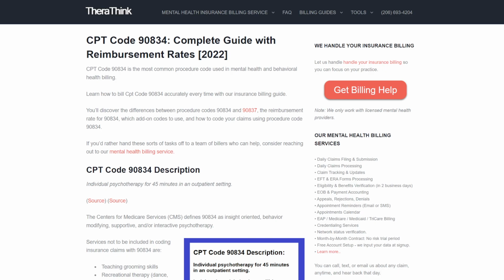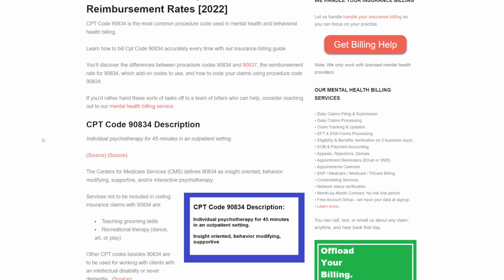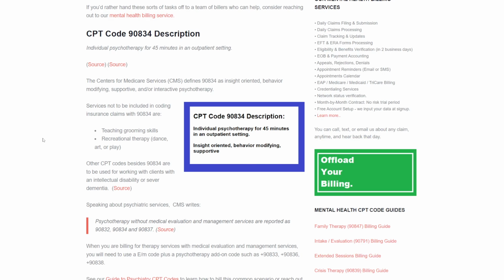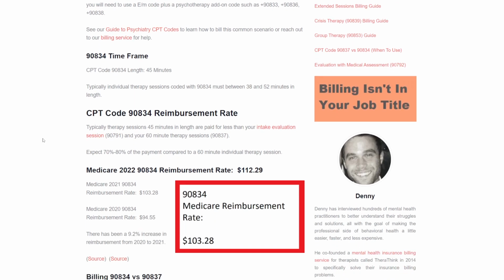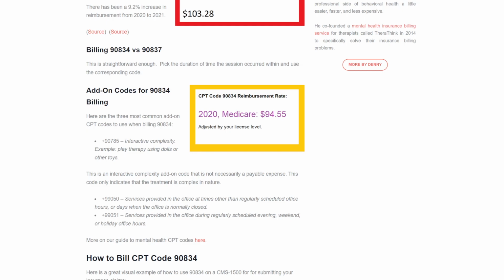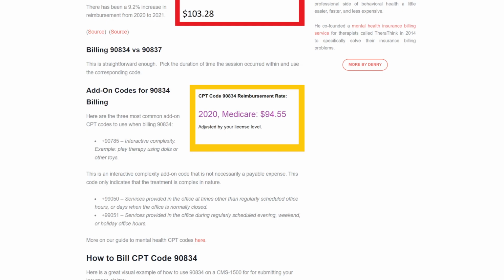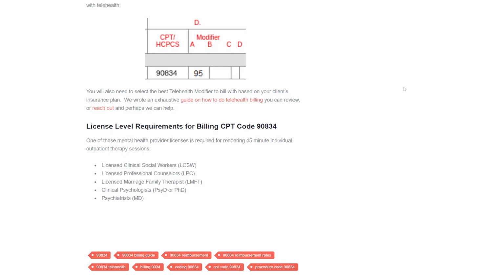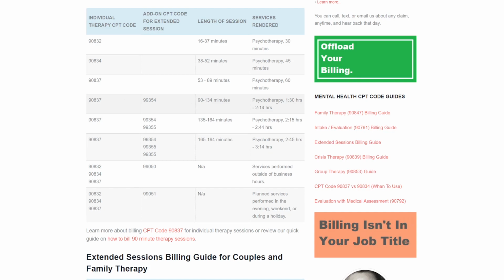CPT Code 90834: Billing Guide by TheraThink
Learn how to bill CPT Code 90834 for individual outpatient psychotherapy, 45 minutes in duration.